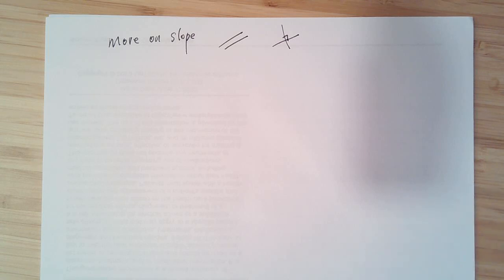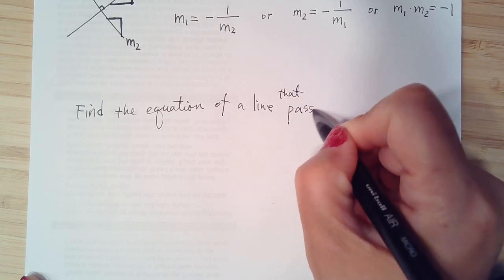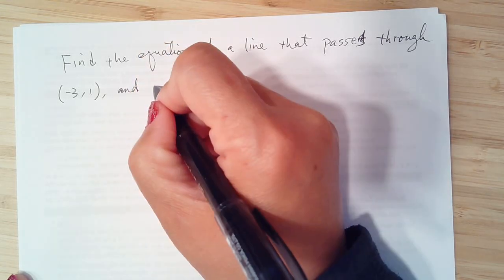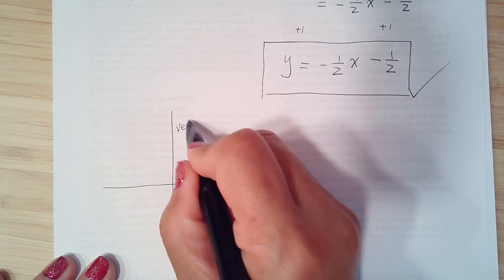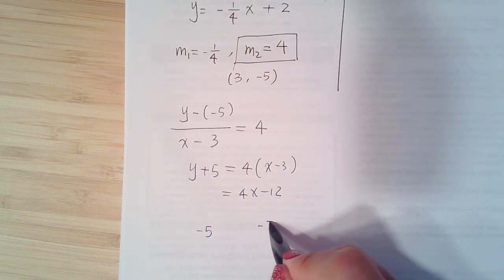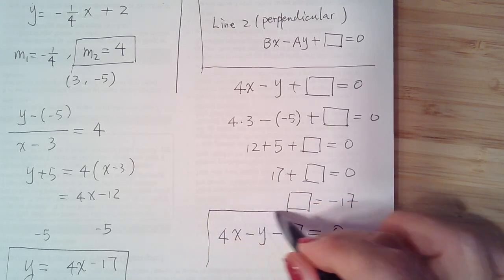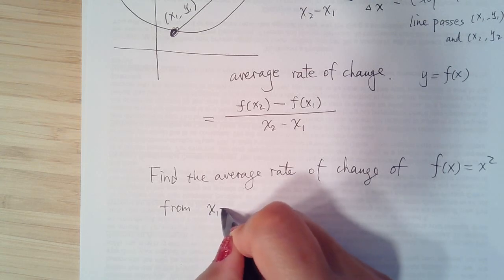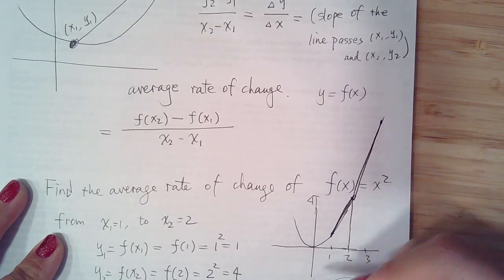PreCal 005 Parallel and Perpendicular Lines; Average Rate of Change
parallel lines have the same slope;
perpendicular lines slope - negative reciprocal